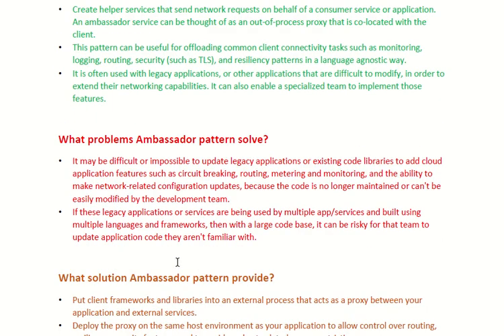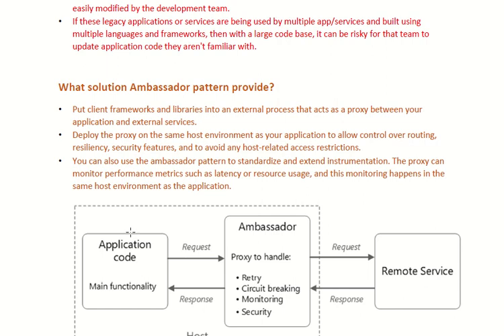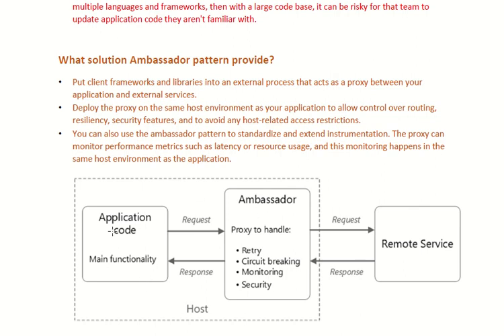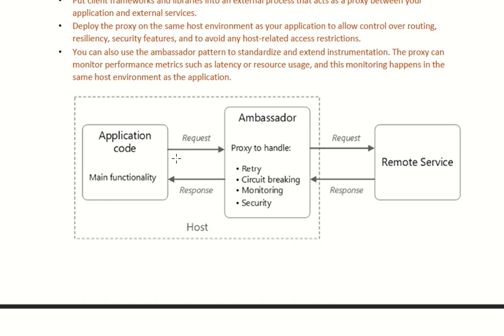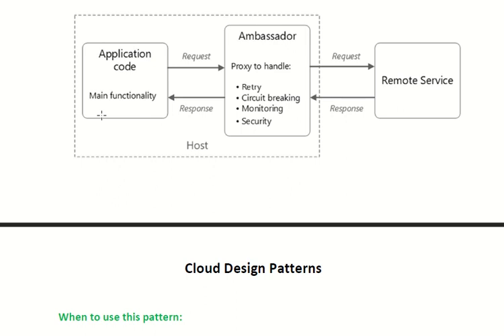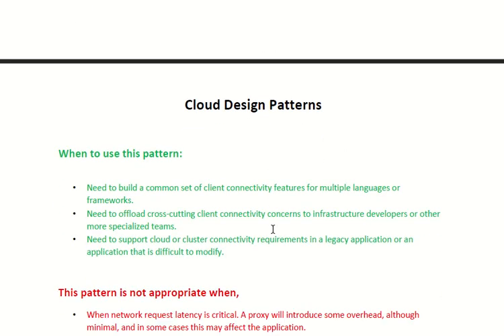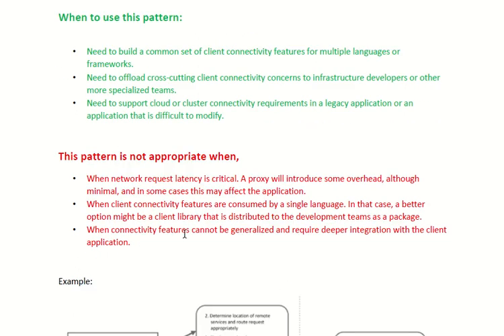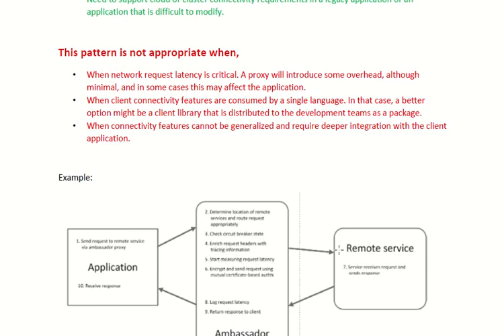Cloud Patterns - Ambassador